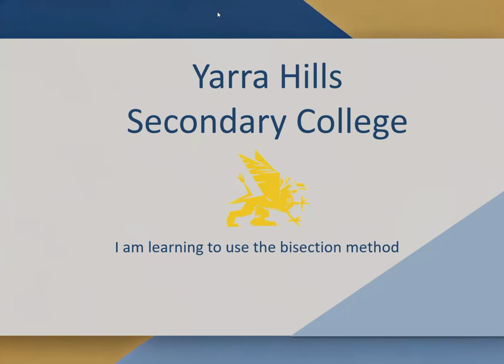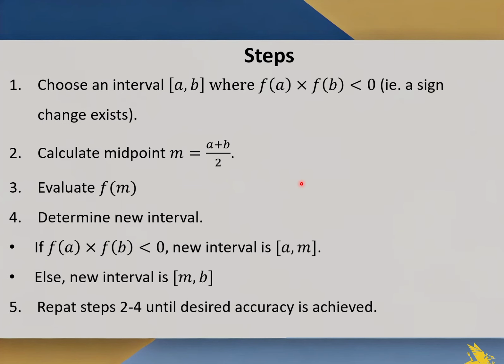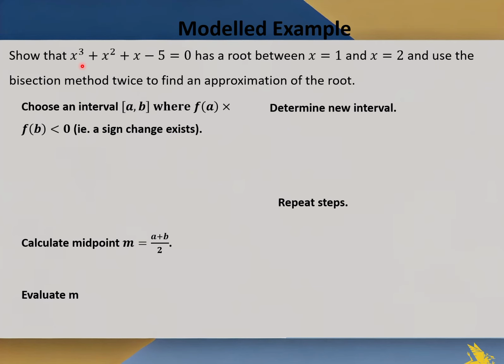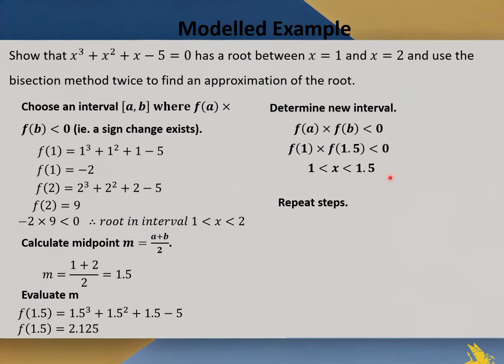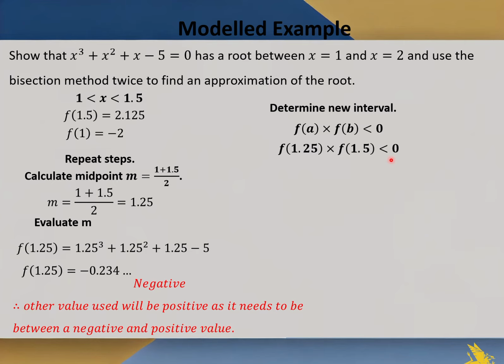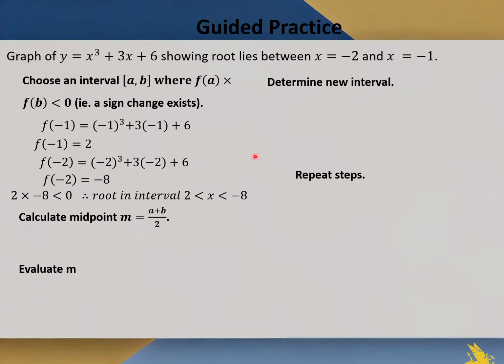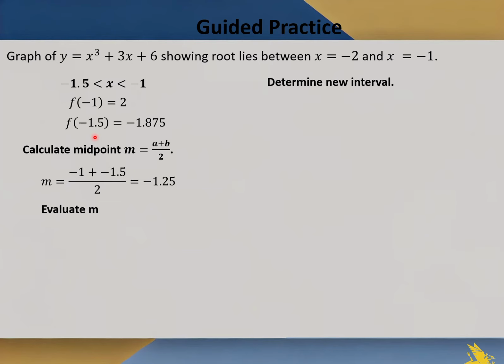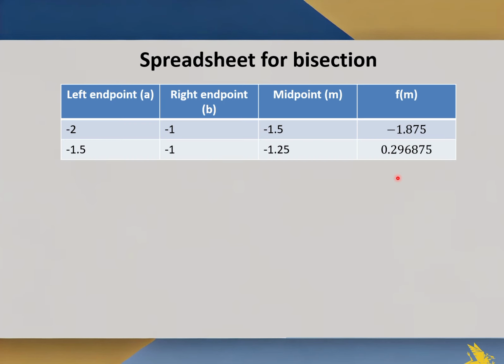6K The bisection Method